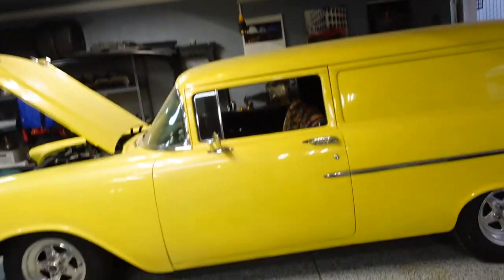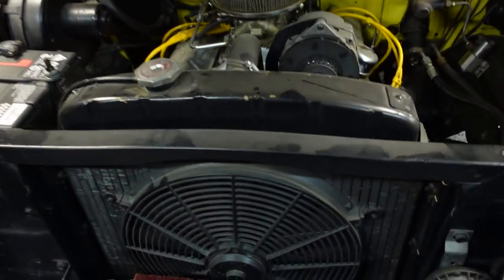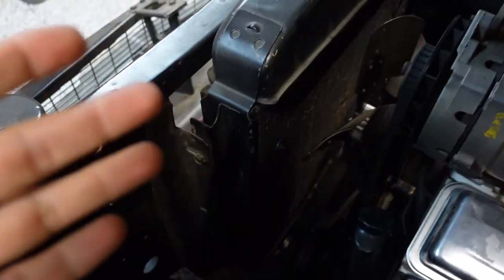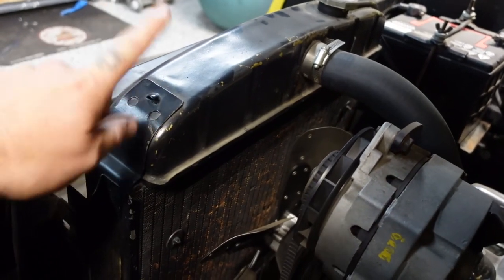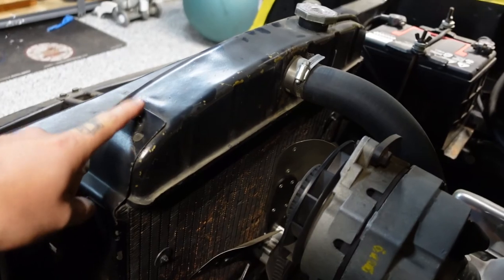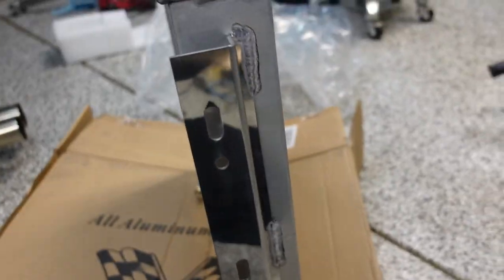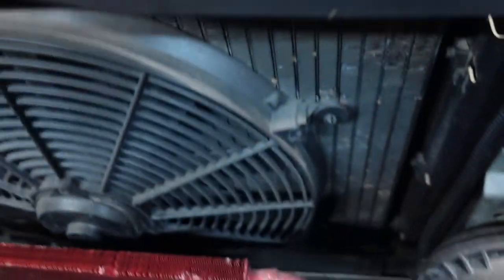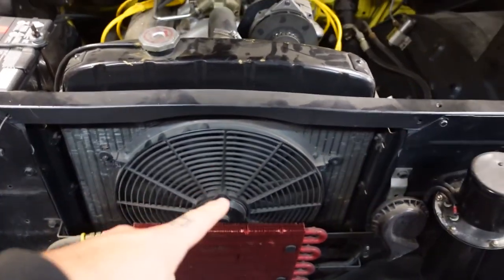57 Chevy | Installing a 3 row radiator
Ending music by: @grvl_lofi